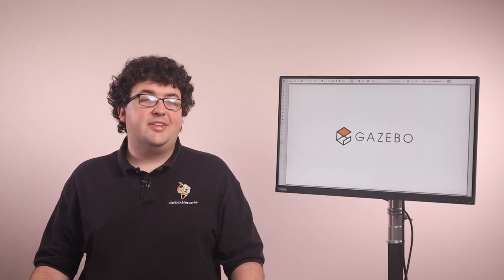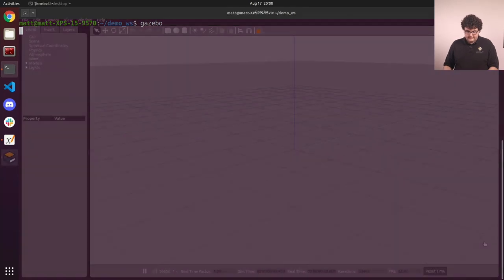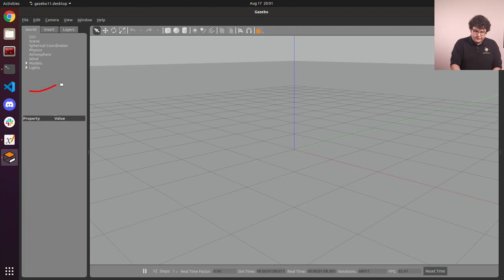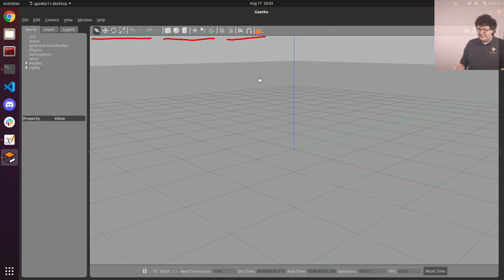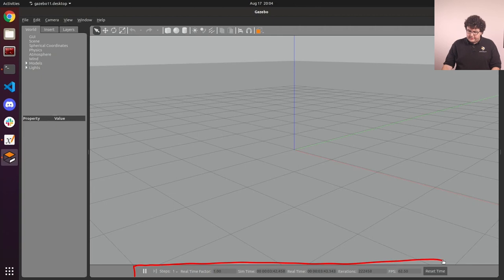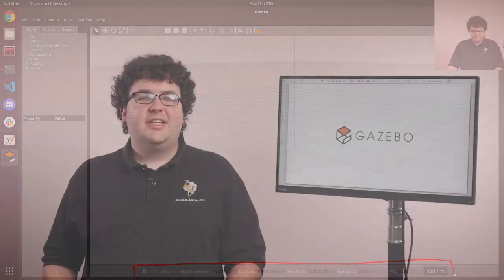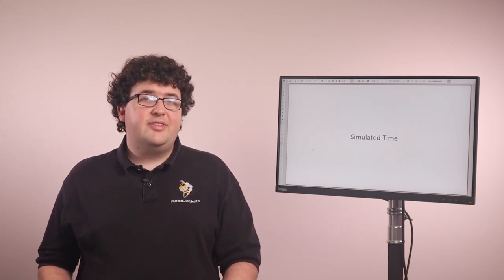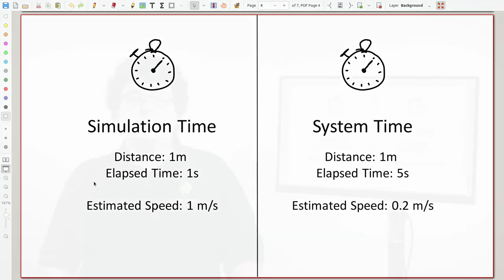Simulation | ROS 1 - 5 | Software Training Fall 2021